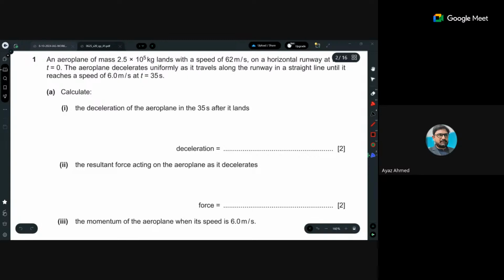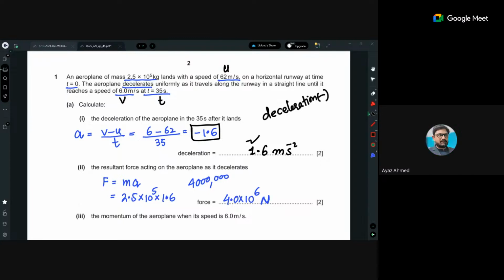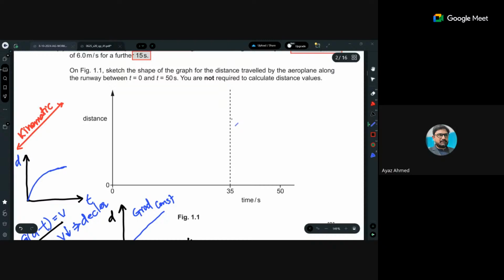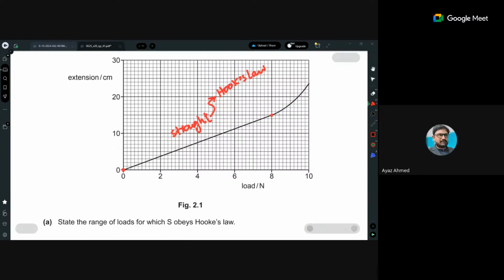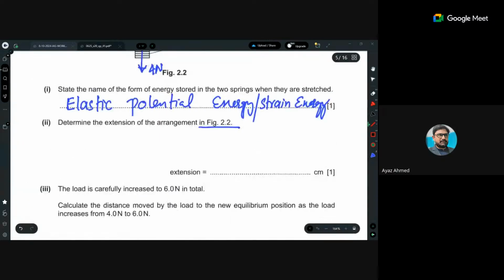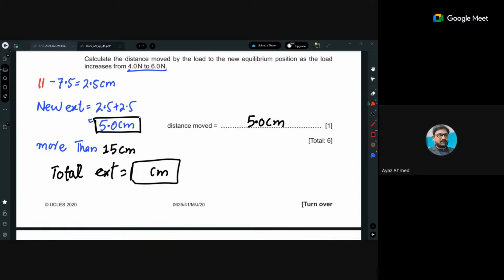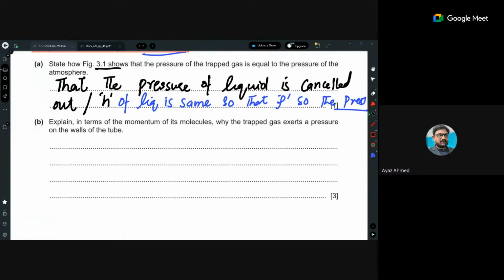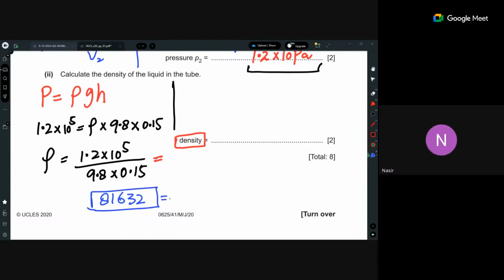IGCSE GENERAL PHYSICS PAST PAPER PRACTICE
PHYSICS 0625/41
Paper 4 Theory (Extended) May/June 2020
An aeroplane of mass 2.5 × 105kg lands with a speed of 62m/s, on a horizontal runway at time
t = 0. The aeroplane decelerates uniformly as it travels along the runway in a straight line until it
reaches a speed of 6.0m/s at t = 35s.
(a) Calculate:
(i) the deceleration of the aeroplane in the 35s after it lands
deceleration = [2]
(ii) the resultant force acting on the aeroplane as it decelerates
force = [2]
(iii) the momentum of the aeroplane when its speed is 6.0m/s.
momentum = [2]
(b) At t = 35s, the aeroplane stops decelerating and moves along the runway at a constant speed
of 6.0m/s for a further 15s.
On Fig. 1.1, sketch the shape of the graph for the distance travelled by the aeroplane along
the runway between t = 0 and t = 50s. You are not required to calculate distance values.
distance
Fig. 2.1 is the extension–load graph for a light spring S.

(a) State the range of loads for which S obeys Hooke’s law.
from to [1]
(b) Using information from Fig. 2.1, determine the spring constant k of spring S.
k = [2]